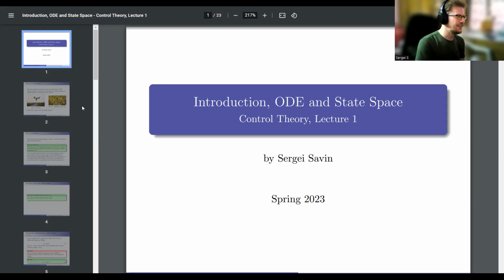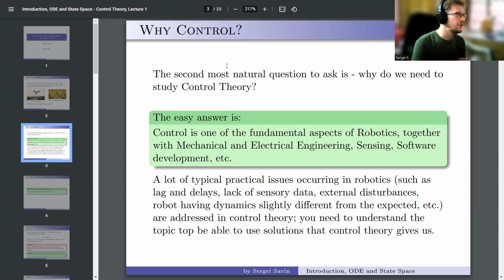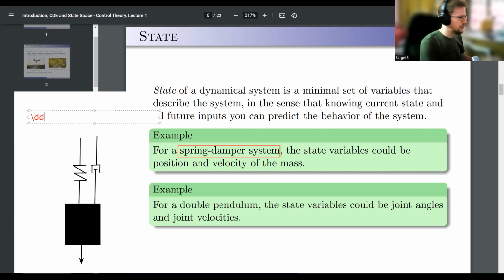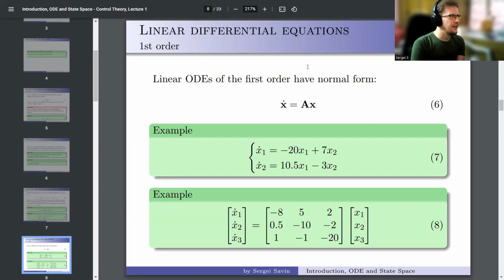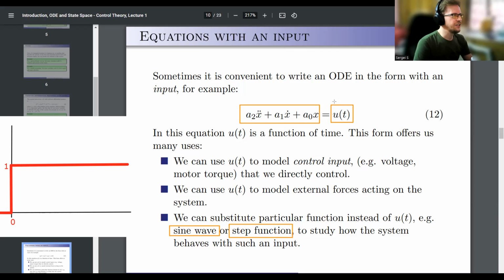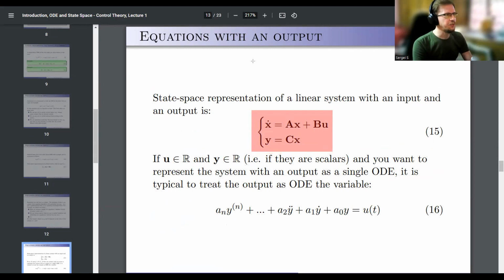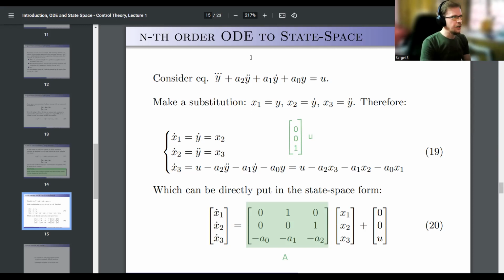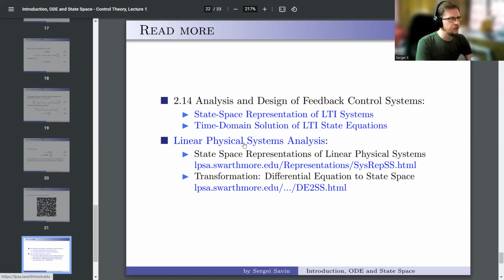State Space | Control Theory | Lecture 1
ODE to State Space
State Space to ODE